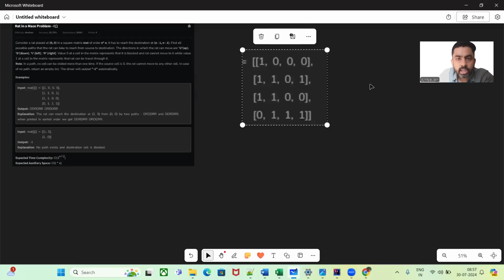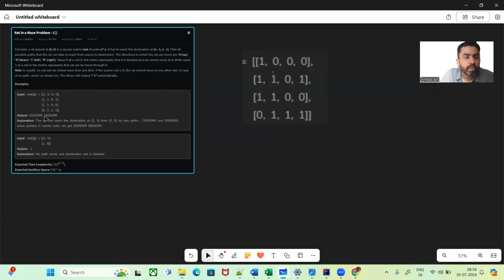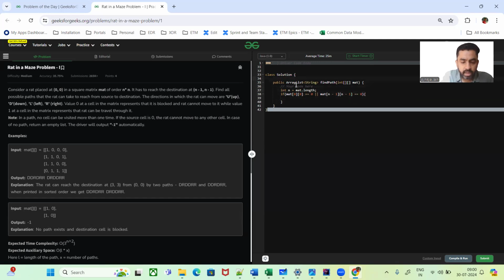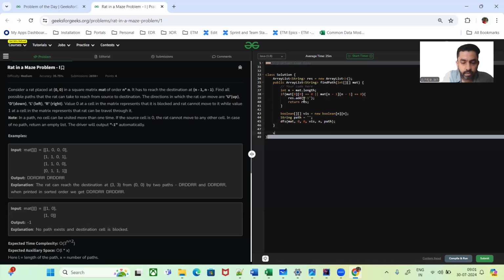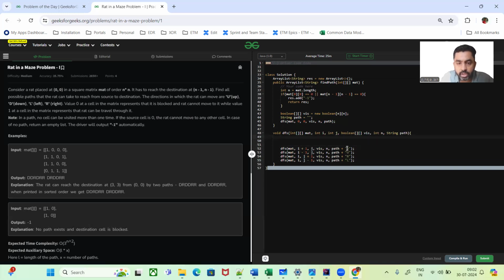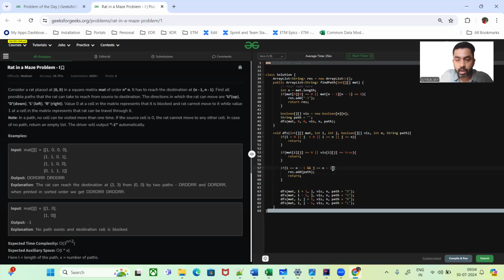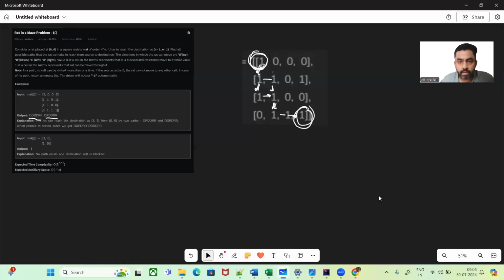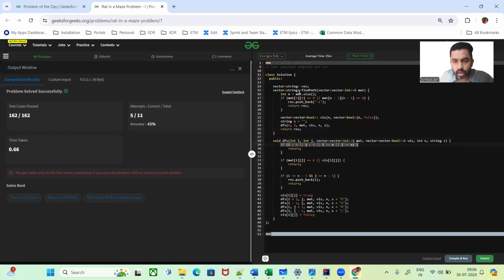Rat in a Maze Problem - I | GFG POTD 30th July 2024 | JAVA | C++